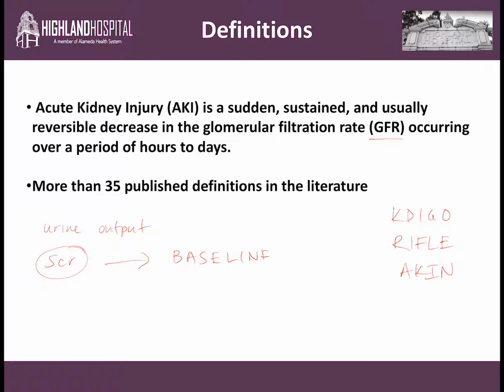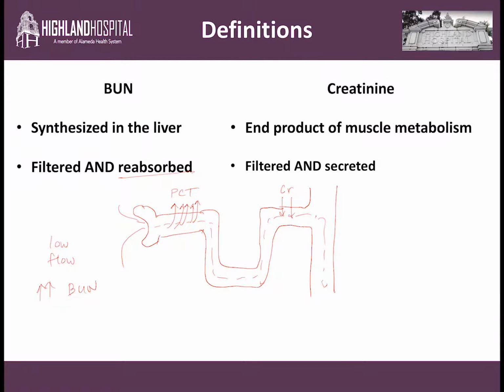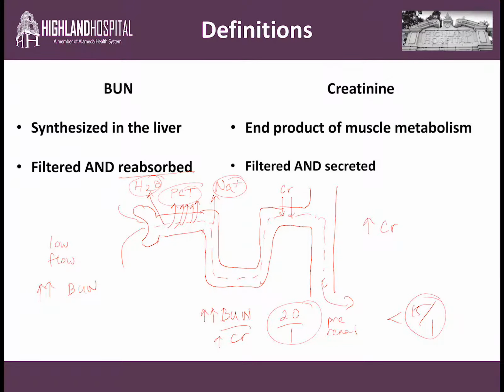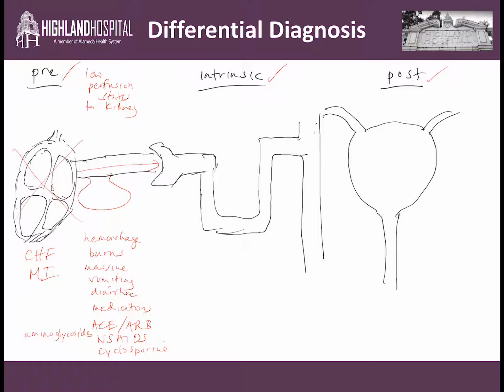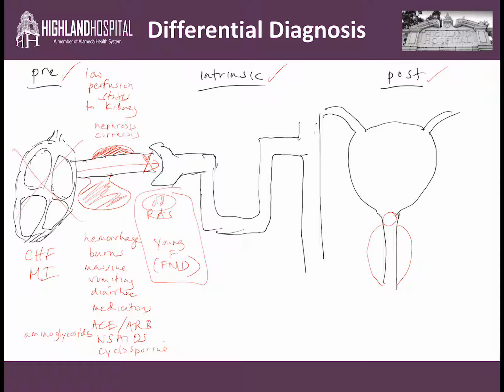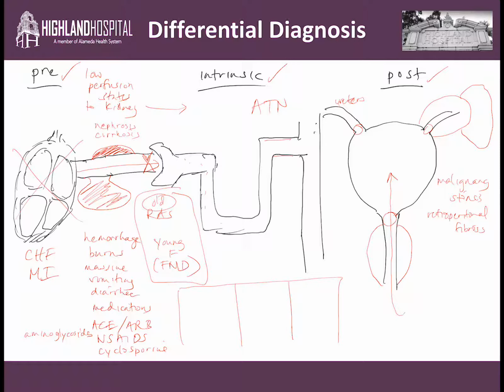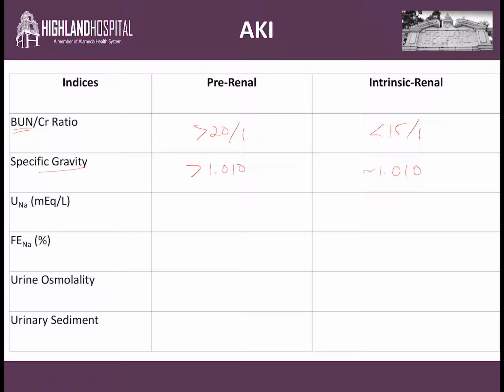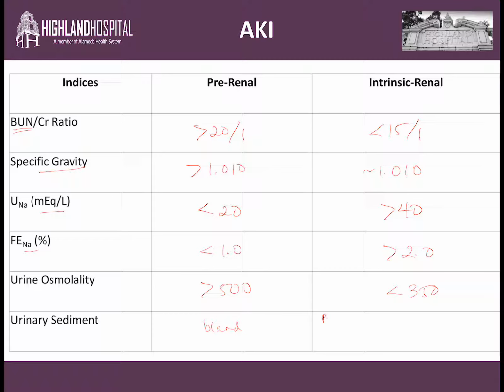Approach to Acute Kidney Injury